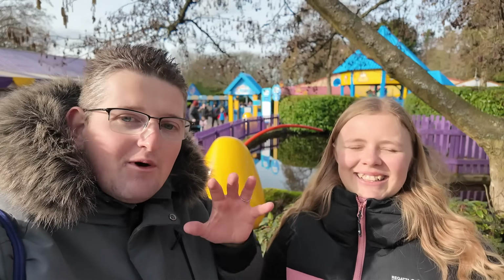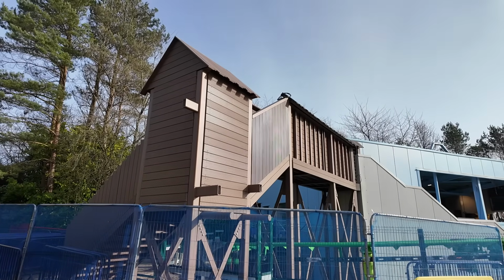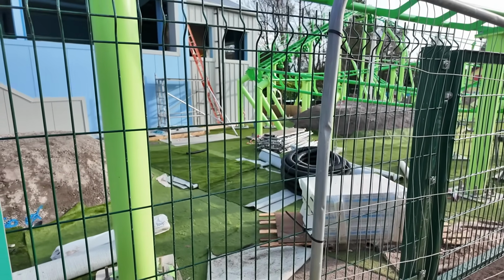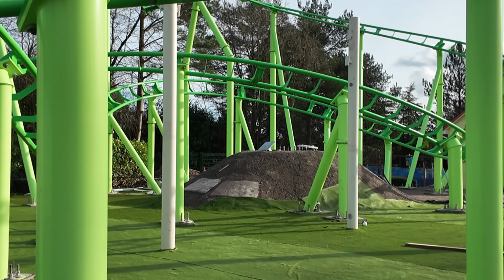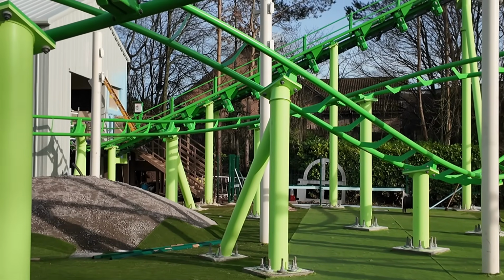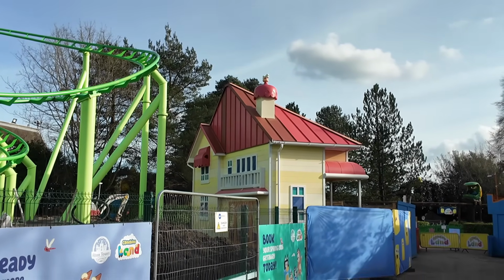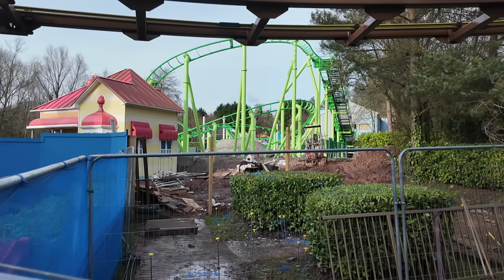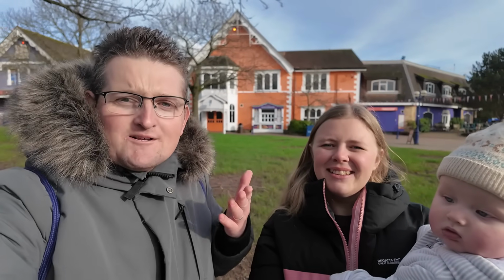Bluey The Ride Construction Update! Alton Towers NEW 2026 Roller Coaster!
In 2026 Alton Towers will be opening Bluey the Ride: Here Come The Grannies! This NEW Junior Roller Coaster is currently under construction in CBeebies Land with the ride set to open this Spring. In this vlog we take a detailed look at the latest construction taking place, this includes a detailed look at the completed track, theming and the train!